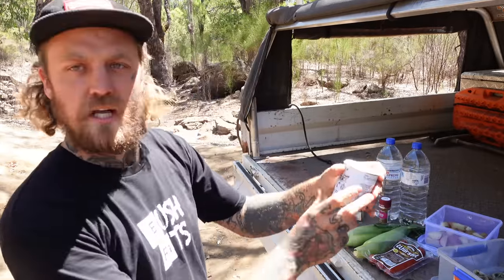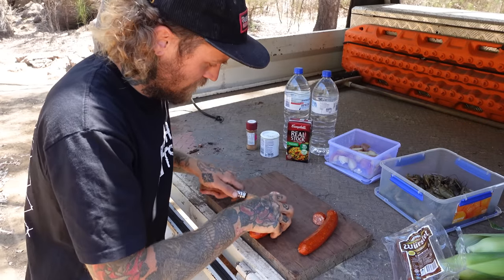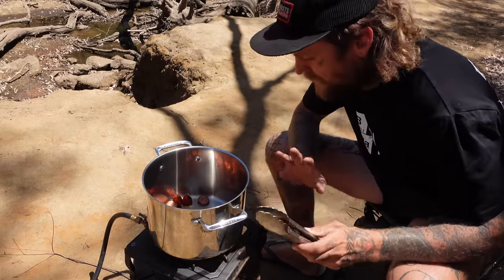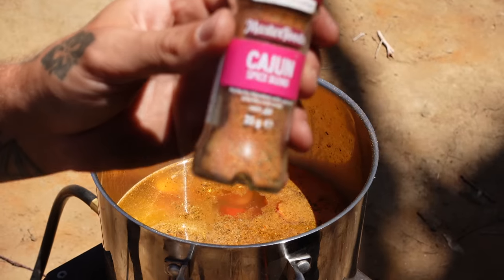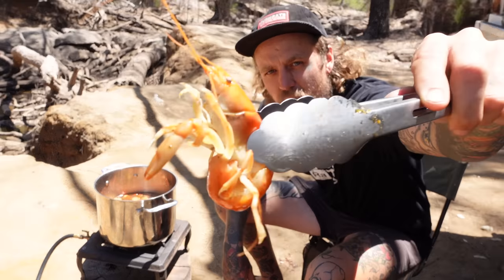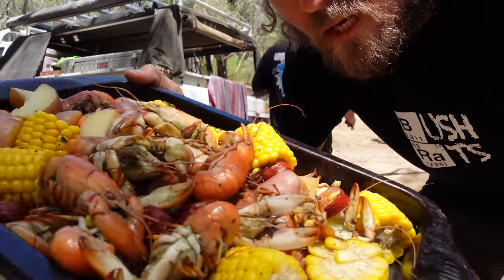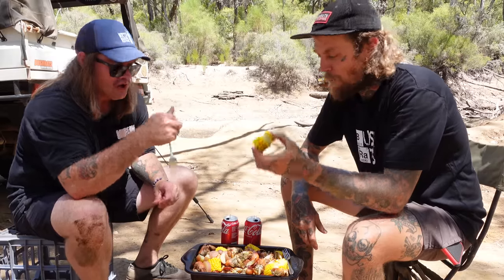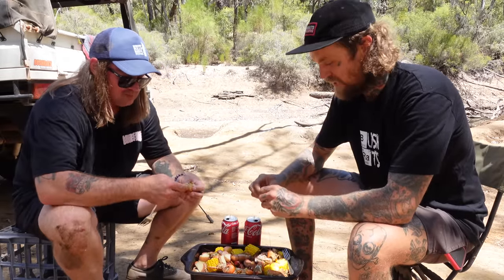Louisiana Boil Up | Yabby Catch and Cook (Freshwater Crayfish, Crawfish, Crawdad)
Young Lee is back in the kitchen for a southern American style yabby boil up! Pull up a stump while we wait for the pot to boil!